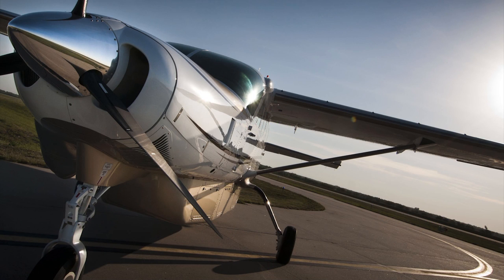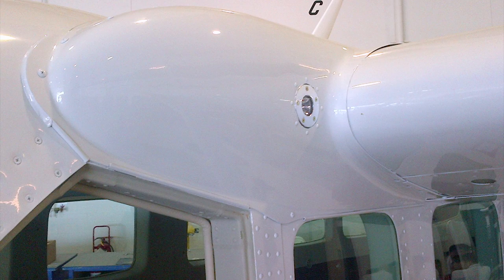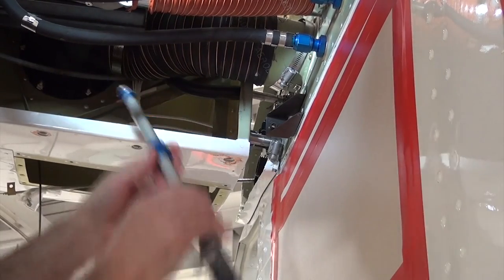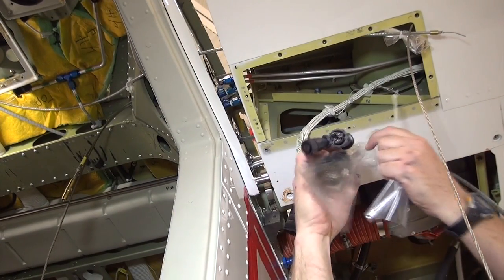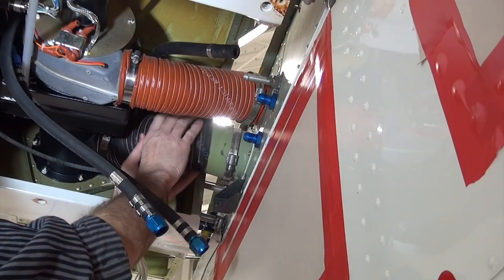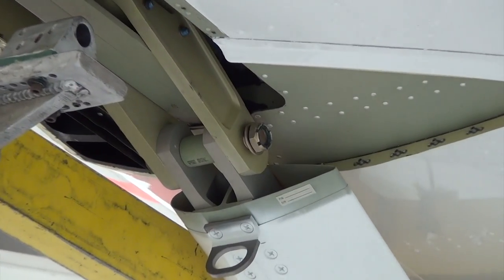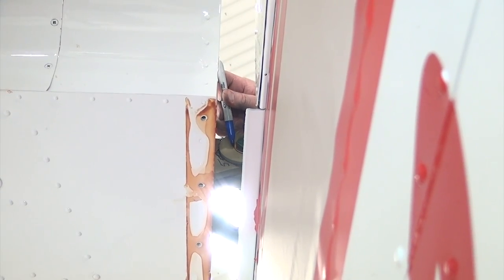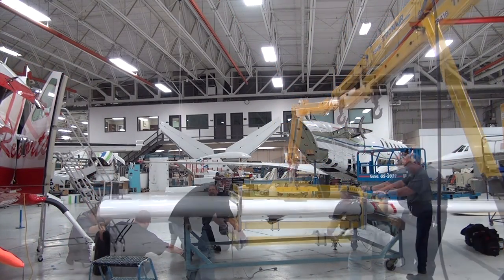Model 208 Caravan Wing Removal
In this video we will discuss and show basic procedures for removing the wings from the Cessna Caravan